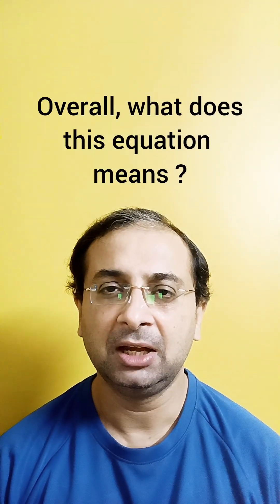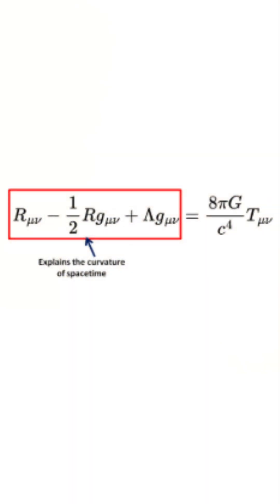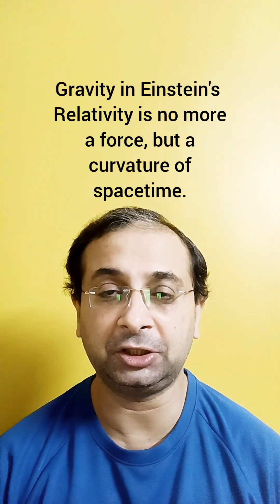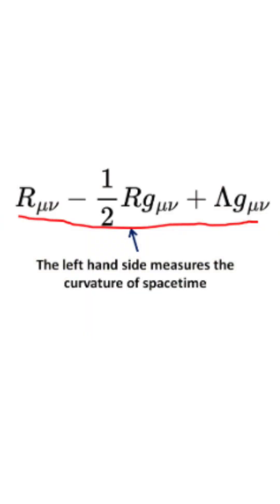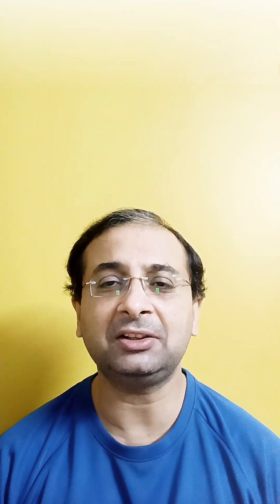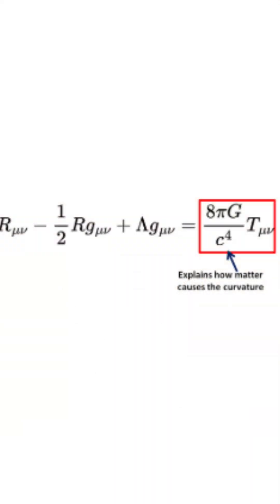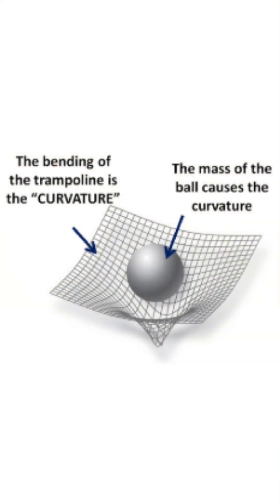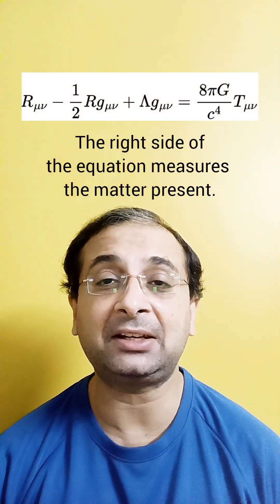What is Einstein Field Field Equation | Einstein Field Equations Explained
What are Einstein Field Equations. What does it explain. In this series of short videos, you will learn everything you wanted to know about Einstein Field equations, the notations, the meaning.